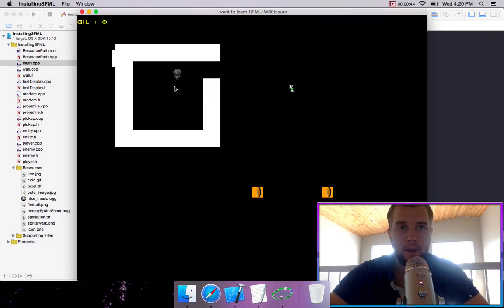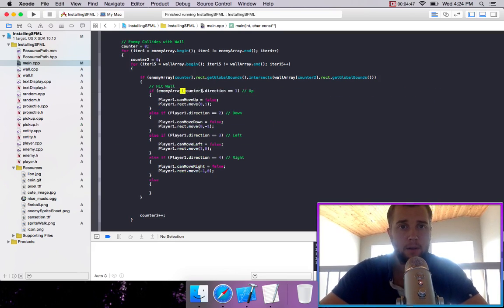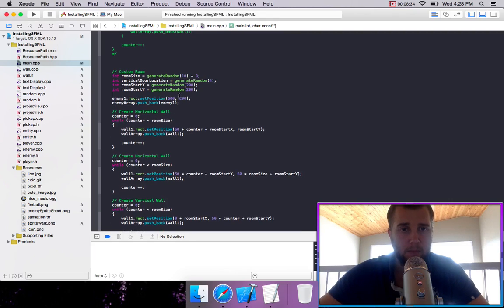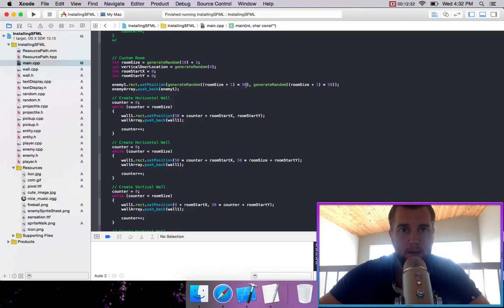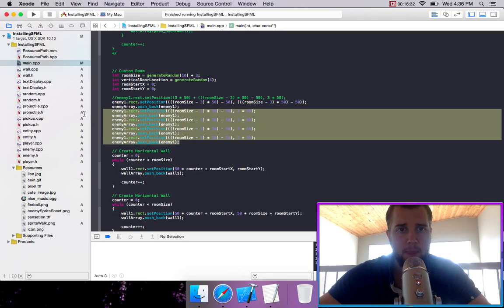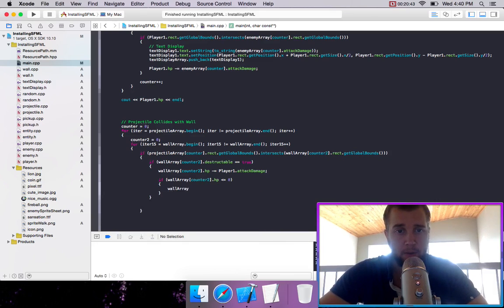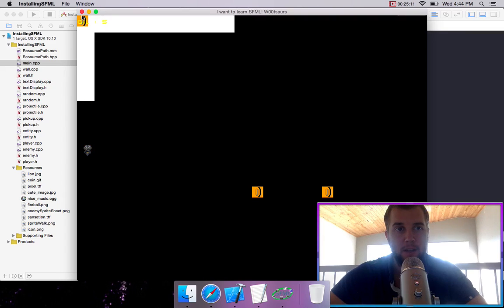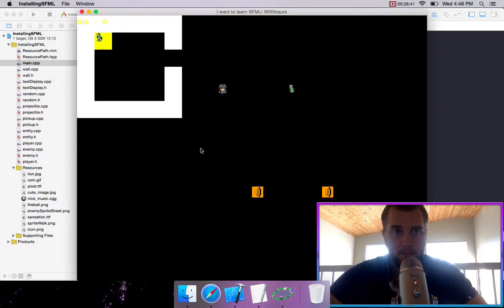C++ SFML [MAKE A RPG] Game Design Lesson 14 [Enemy Collides Wall/Destructible Objects]